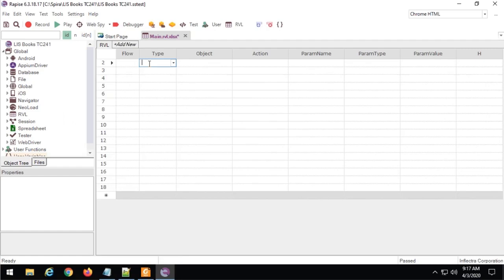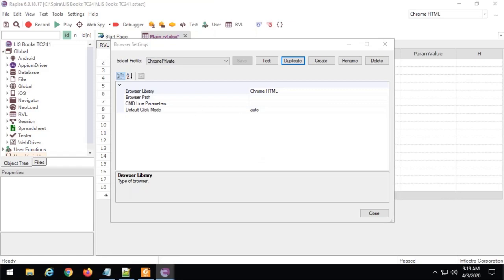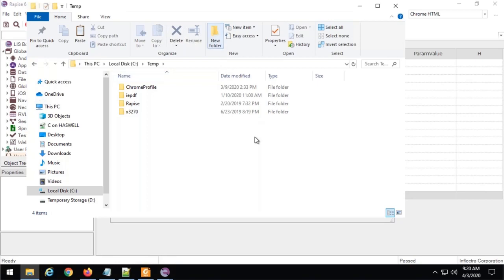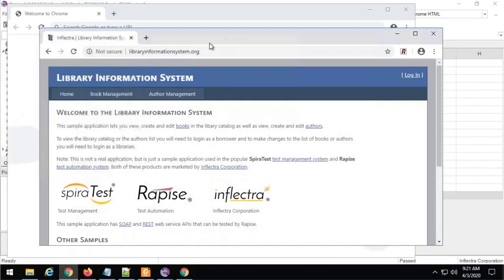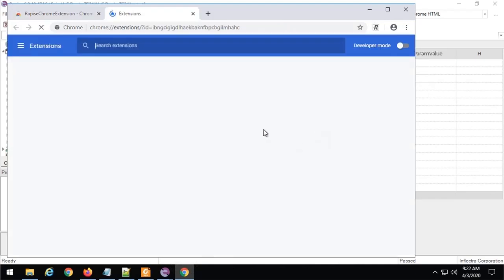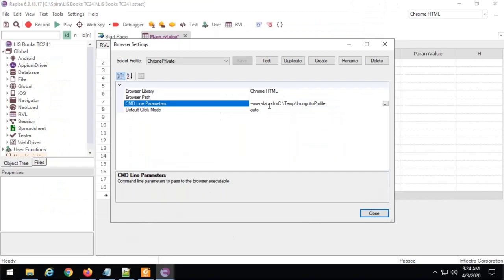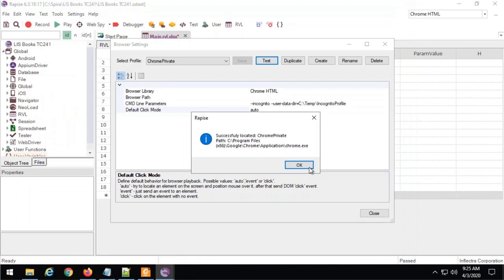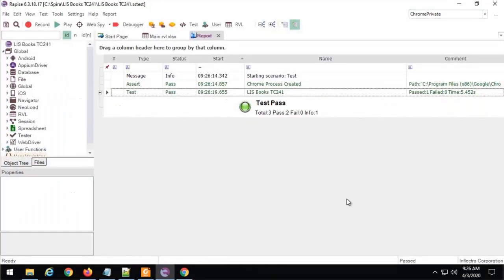Rapise: Configuring Incognito Local Chrome Profile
Here we show how to prepare chrome to do automated testing without annoying auto-completion, popups and unpredictable side-effects.